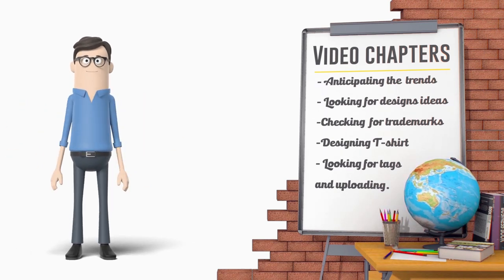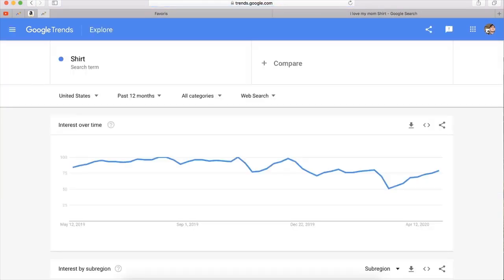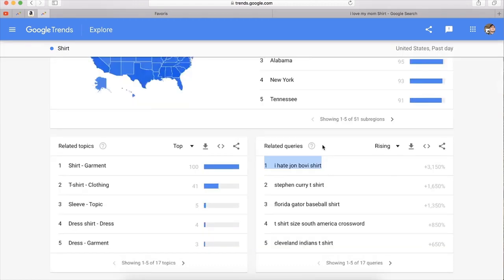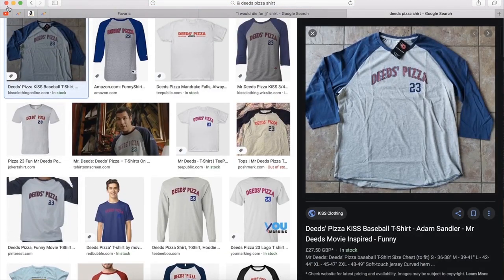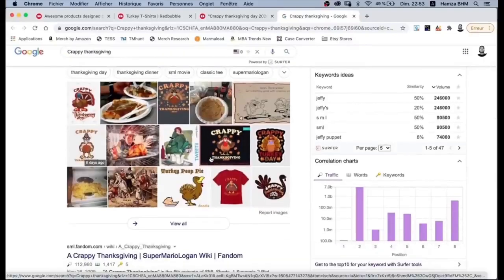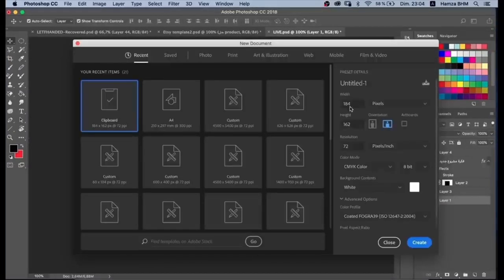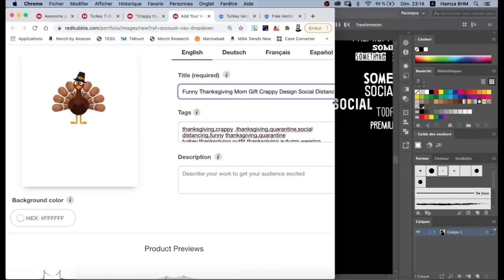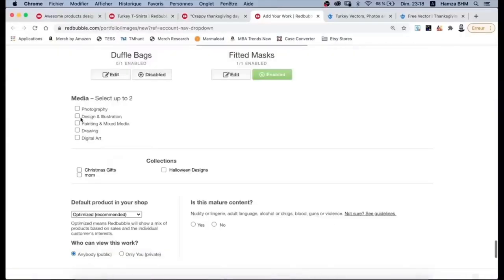REDBUBBLE's Ultimate Strategy and Tips to make sales in 2021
𝐉𝐨𝐢𝐧 𝐑𝐞𝐝𝐛𝐮𝐛𝐛𝐥𝐞 𝐌𝐚𝐬𝐭𝐞𝐫 𝐀𝐜𝐚𝐝𝐞𝐦𝐲 𝐍𝐨𝐰 𝐟𝐨𝐫 𝐨𝐧𝐥𝐲 $𝟗 𝐚𝐧𝐝 𝐬𝐭𝐚𝐫𝐭 𝐦𝐚𝐤𝐢𝐧𝐠 𝐬𝐚𝐥𝐞𝐬

This is my strategy to make sales in Redbubble , from finding trends to designing t-shirts , looking for trademarks and tags, all that in one video

00:00 - intro
01:51 - How to find Redbubble trends
09:54  - How to find Redbubble ideas
11:03 - How to design Redbubble t-shirts
15:06 - How to tags on Redbubble
16:10 - How to check for trademarks on Redbubble
19:24 - Outro